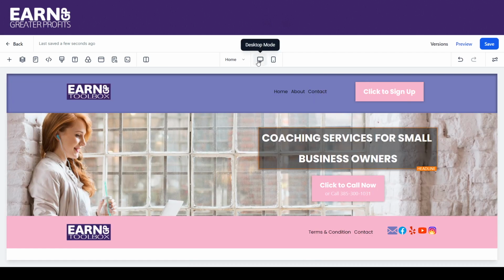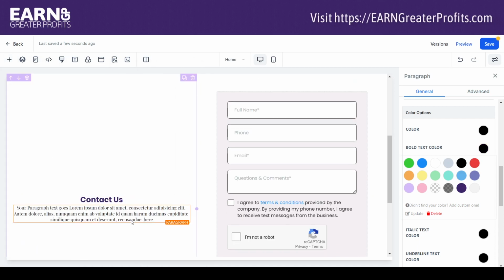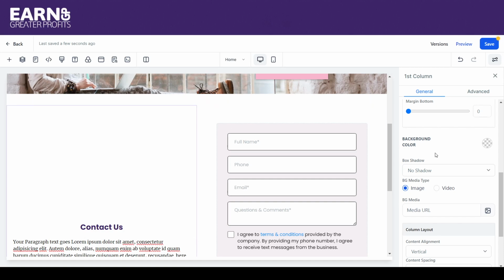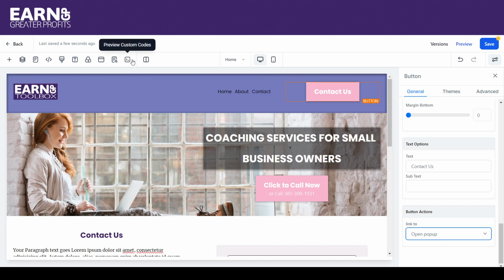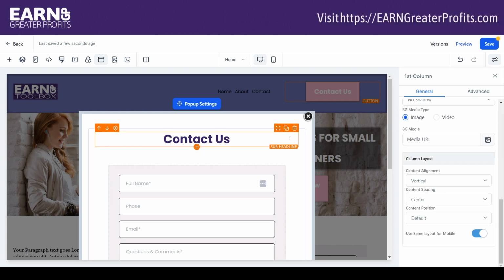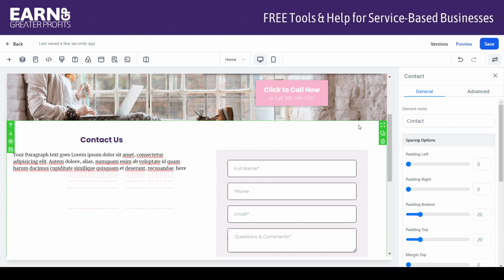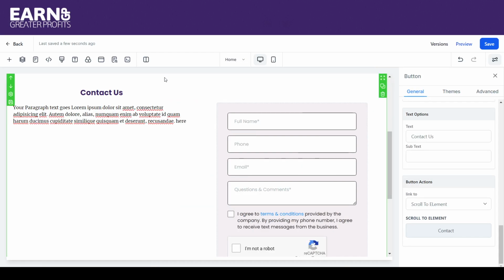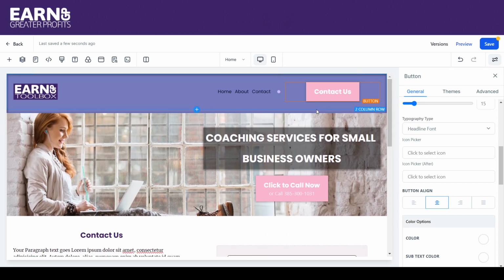Adding Forms in Website Body or Pop-Up - Video #3 - Building a Website from Scratch in Go High Level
This video goes through adding a form to the page or adding in the Pop-Up.

We also mention how to use a button to jump down to a certain section on the page. If you only have a one-page website, you can use the header navigation links to jump down to various sections on the page rather than referencing other pages.

🗓️HAVE QUESTIONS?